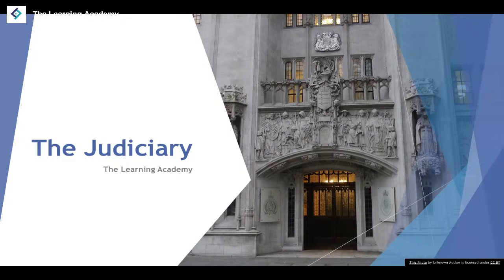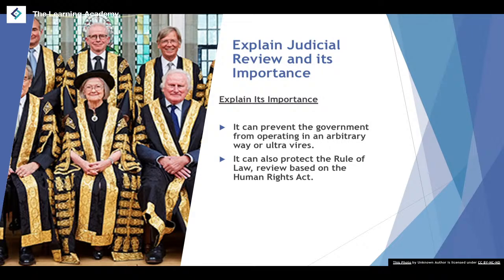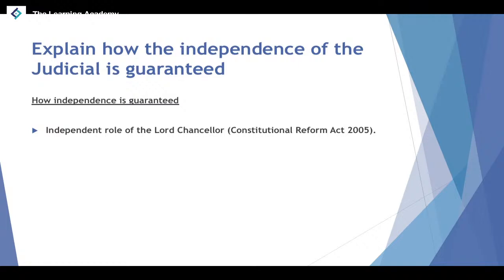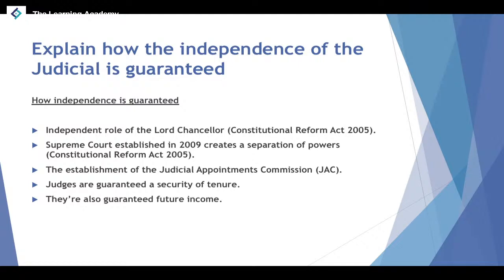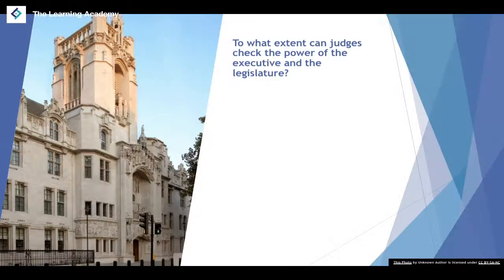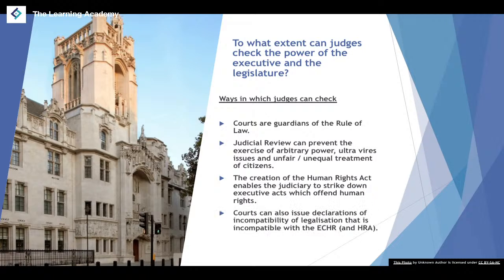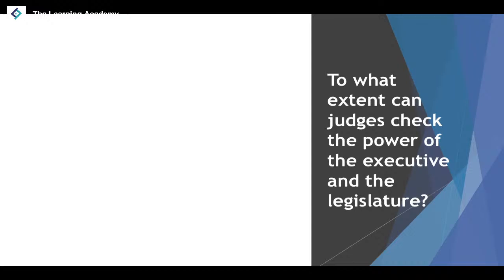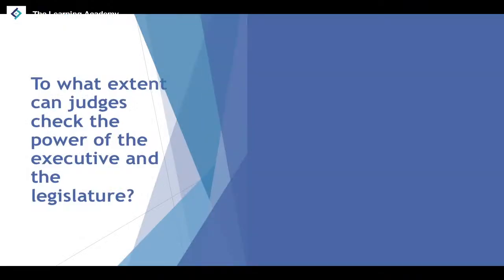A Level Politics Study Stream | The Judiciary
Welcome to the A Level Politics Study Stream! In this stream we're going to be looking at the the Judiciary! We're going to be looking specifically at a number of exam questions, and plan them together.